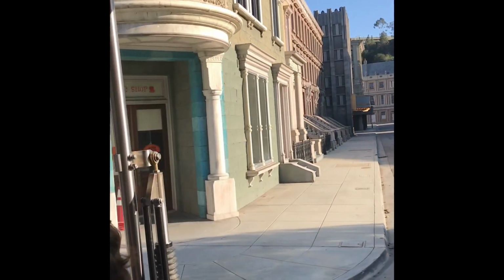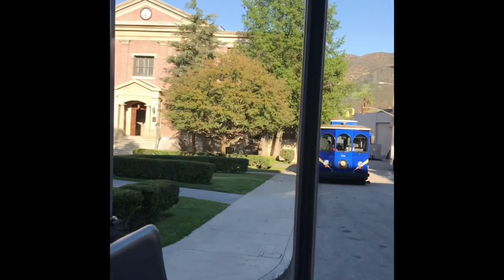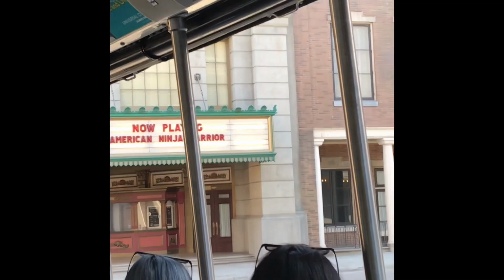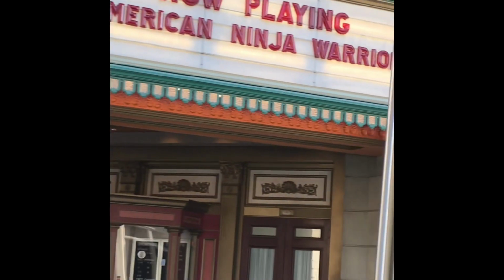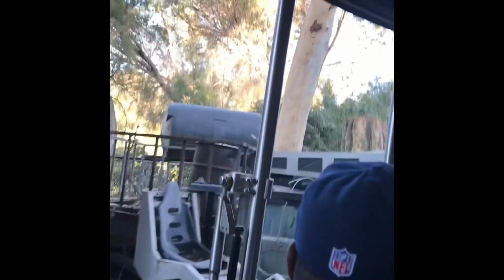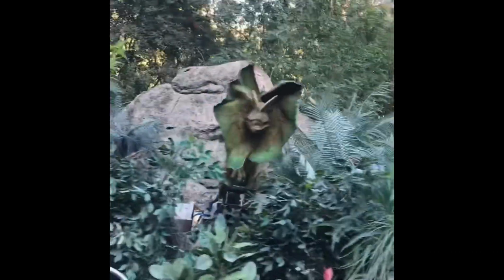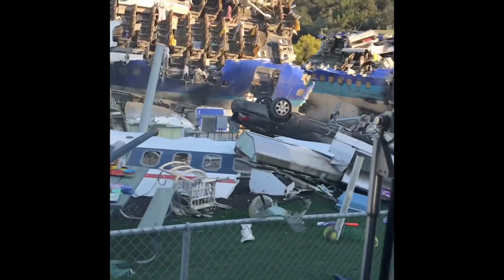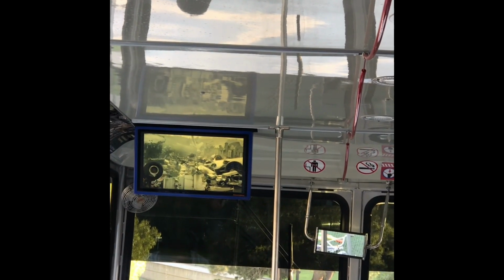Universal Studios Hollywood